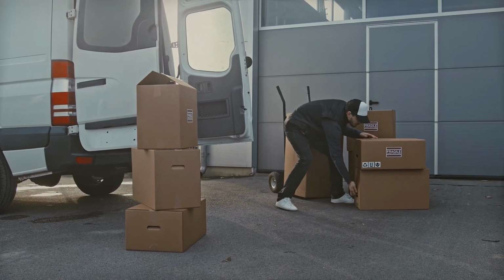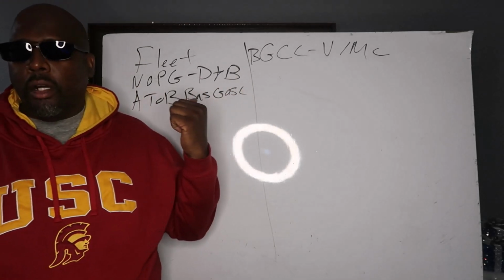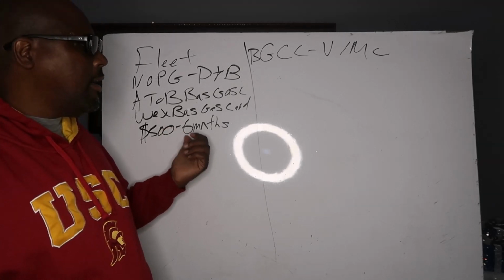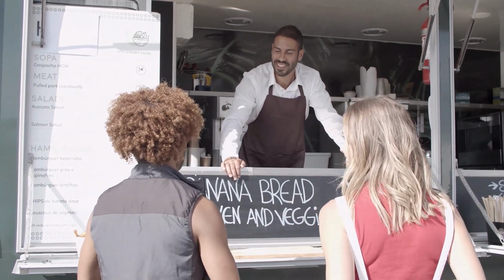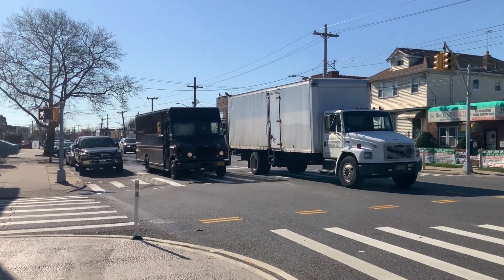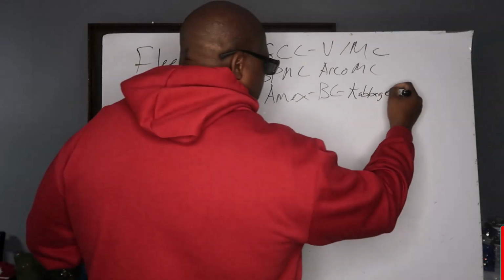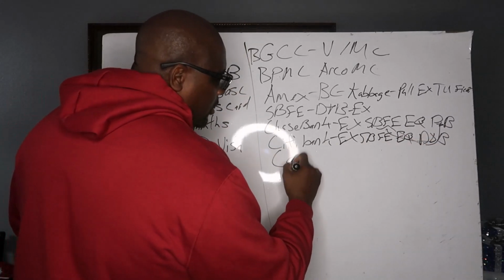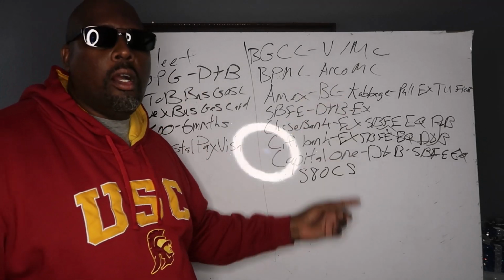GAS CREDIT CARDS | BEST 7 FLEET GAS CREDIT CARDS FOR BUSINESS NO PG AND BAD CREDIT REVIEWS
Transform Your Business in 11 Days: Credit & Funding Exclusive Video Series

Video Summary:

In this YouTube video, I discuss the difference between fleet gas cards and regular gas cards and help viewers determine which one is best for their driving jobs. Fleet gas cards are popular because they usually don't require a personal guarantee or a hard credit pull, and they can help build up a business credit file. However, they often have restrictions and extra fees attached. On the other hand, regular gas cards with the Visa or MasterCard logo offer more flexibility and can be used for things like maintenance, supplies, and even food. To build up a business credit file, it's important to have a bank that reports to the business credit bureau, such as Amex, Chase Bank, Citibank, or Capital One. These banks report to multiple credit bureaus and can help improve business credit ratings. I also mention the Coastal Pay fleet card, which is a Visa fleet card that may be worth considering. Overall, it's important to weigh the benefits and limitations of each type of card and choose the one that aligns with your specific needs and goals for building business credit. If you have further questions about business credit or personal credit funding, you can schedule a one-on-one consultation through the link in the video description.